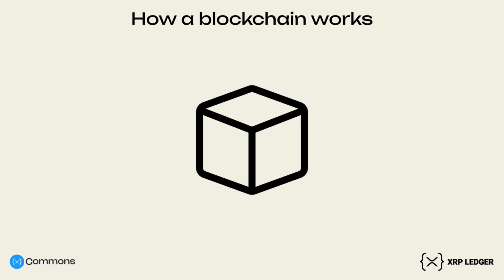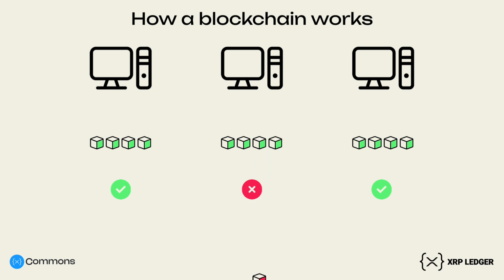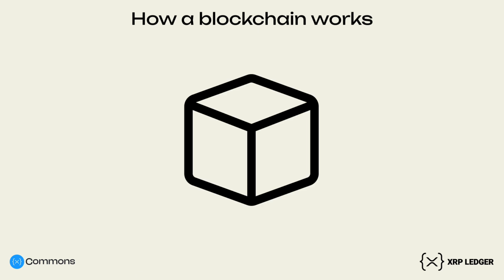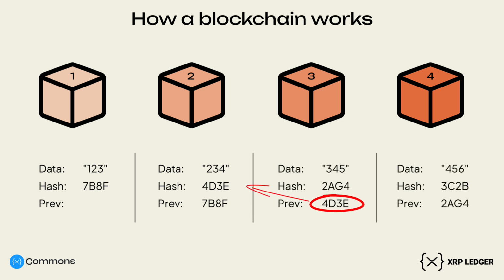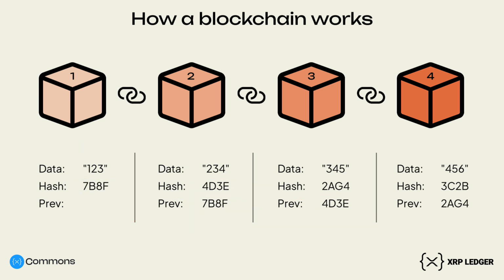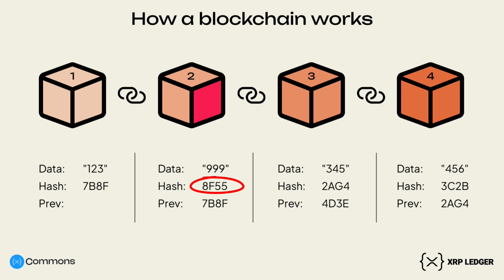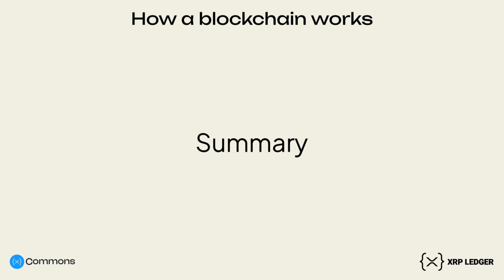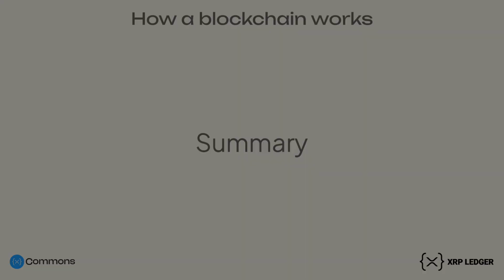How a blockchain works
Preview lesson